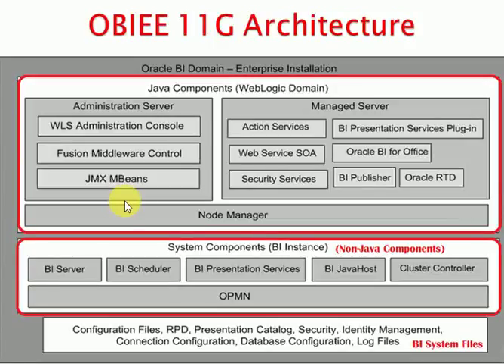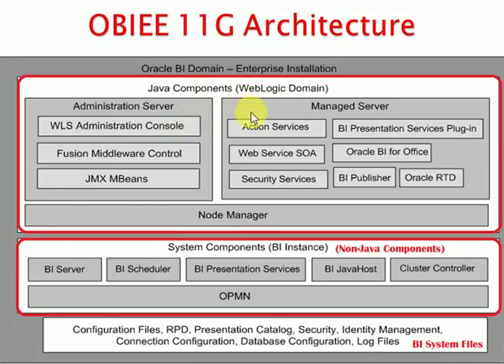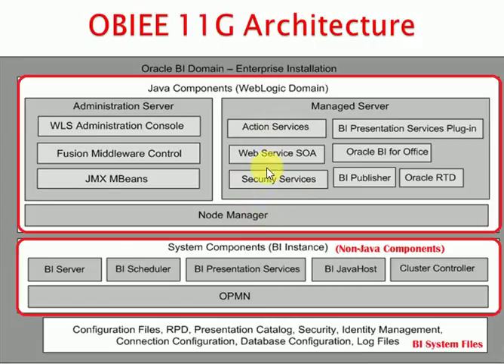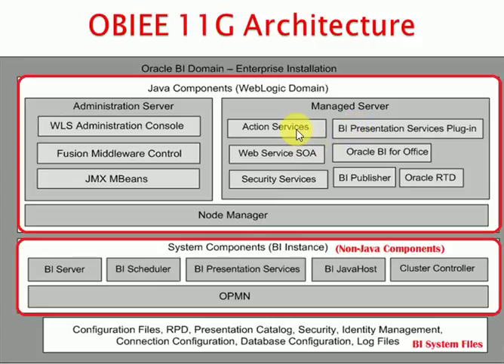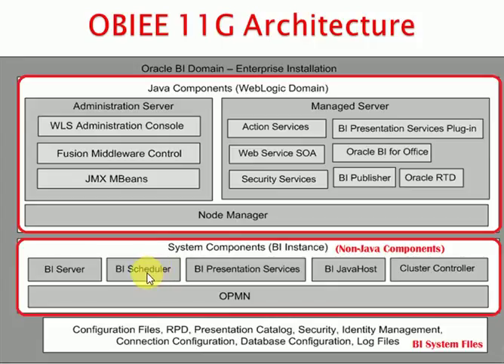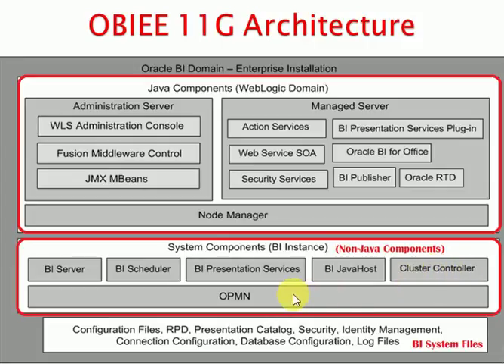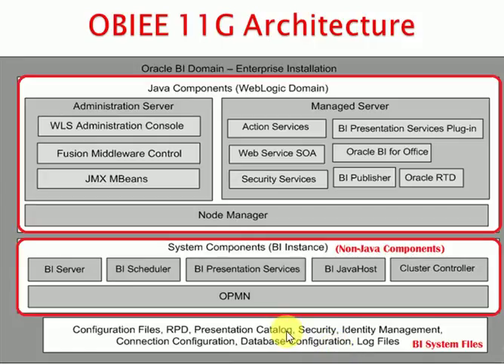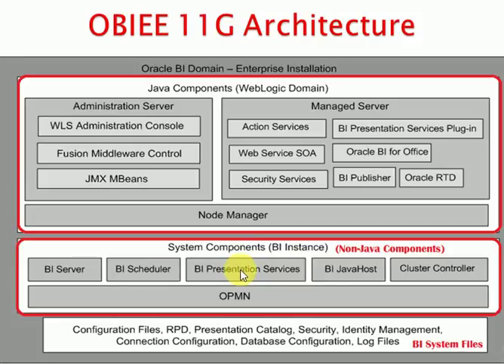OBIEE Tutorial 1: OBIEE 11g Architecture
OBIEE Tutorial
OBIEE Tutorial for beginners
OBIEE Architecture
OBIEE 11g Architecture
OBIEE Java Components
OBIEE Non-Java Components (BI System Components)